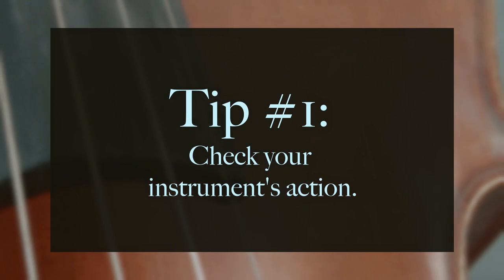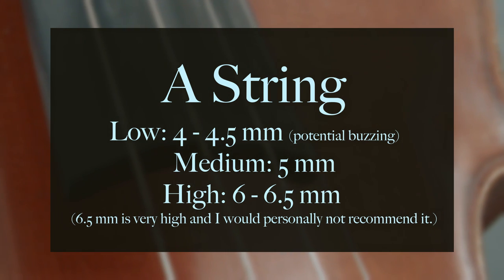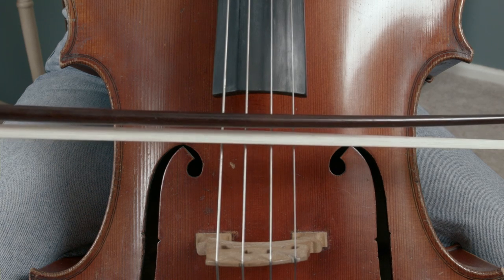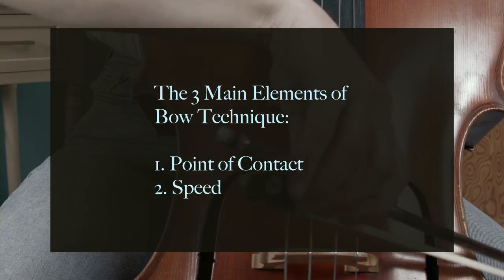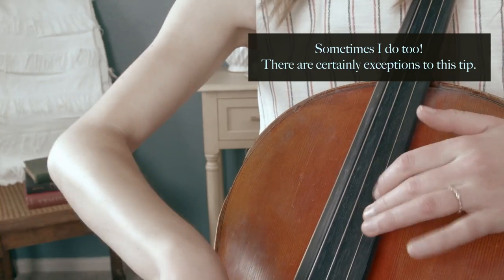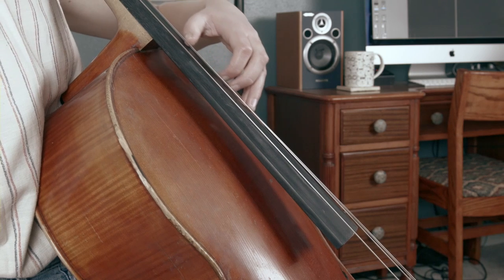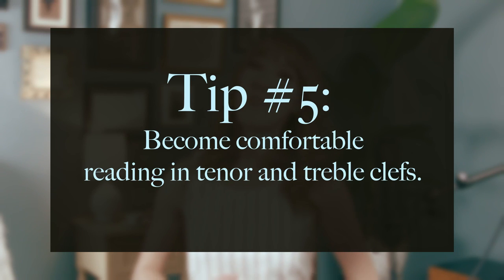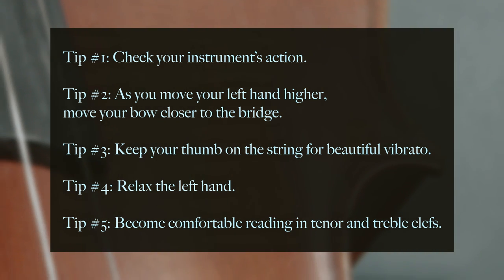5 Tips for Playing Beautiful High Notes on the Cello | Tutorial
In this video, I discuss five things to consider when playing in the cello's upper register.

0:00 - Introduction
0:32 - Tip #1: Check your instrument’s action.
3:13 - Tip #2: Move your bow closer to the bridge.
5:50 - Tip #3: Keep your thumb on the string for beautiful vibrato.
7:17 - Tip #4: Relax the left hand.
8:49 - Tip #5: Become comfortable reading in tenor and treble clef.
A big "thank you" to my luthier friend, Nick, who provided me with all of the information given in Tip #1.